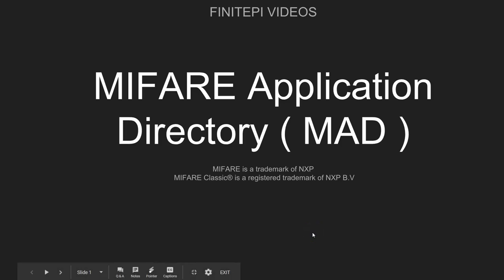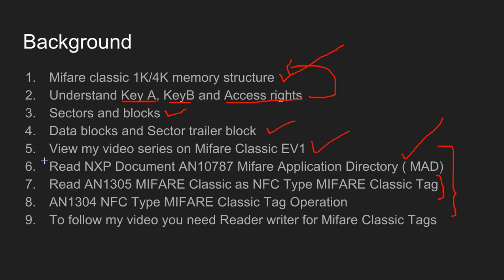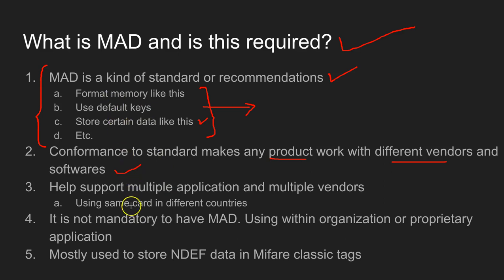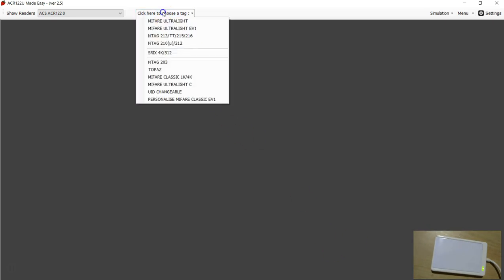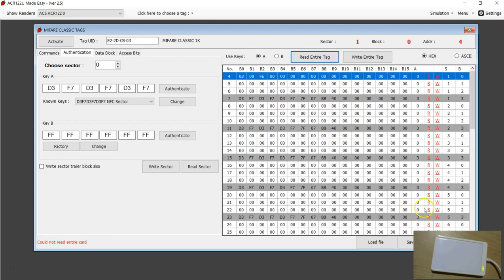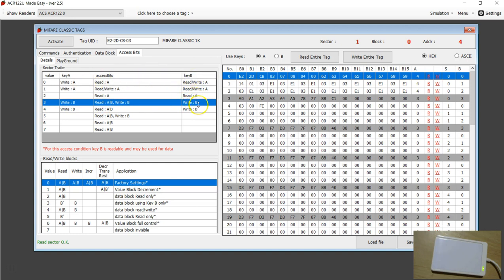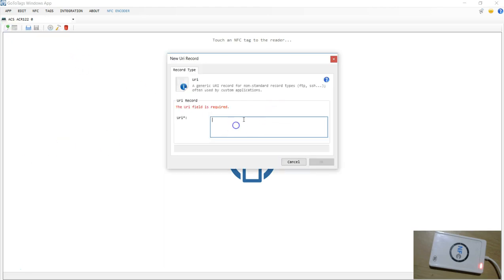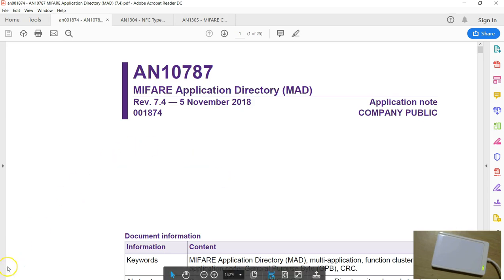Mifare Application Directory Introduction - 1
This is the first video in this series. A brief introduction to MAD. You will see how to create MAD formatted tags using gototags software